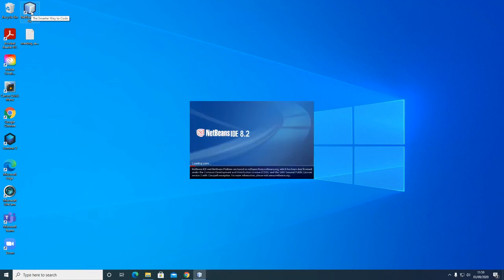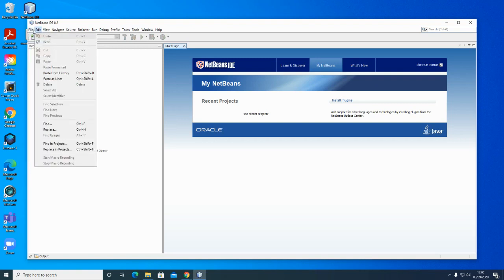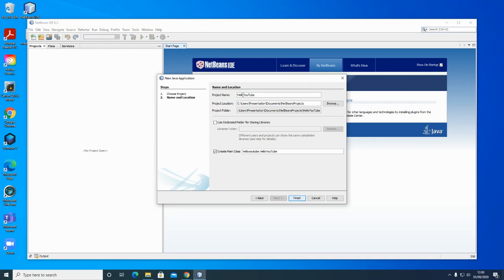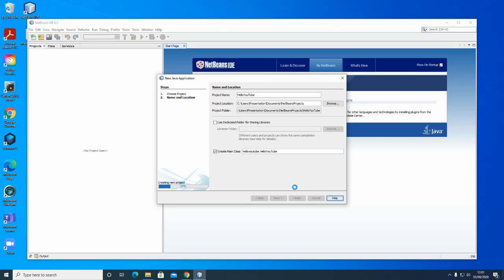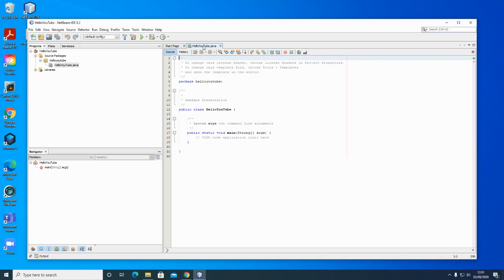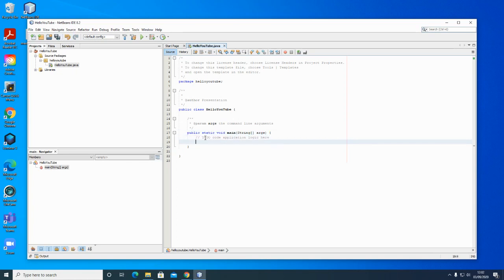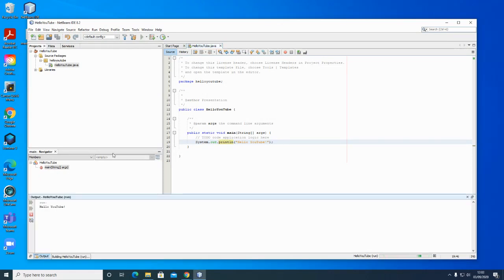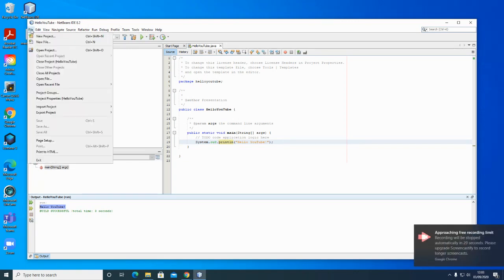Learn Java: Create a new Netbeans Project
A short video explaining how to create a basic Java application Project using Netbeans